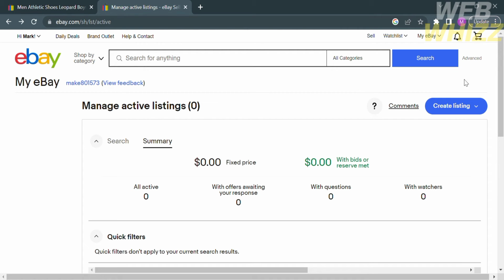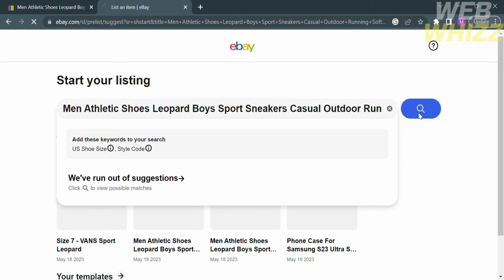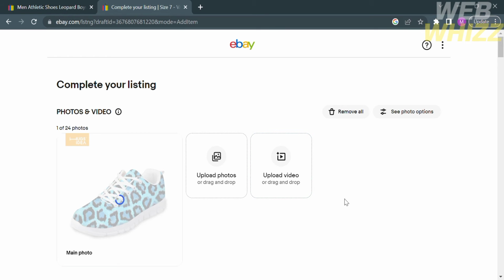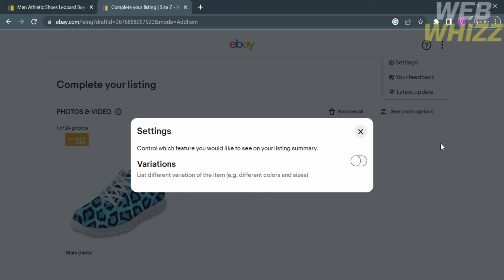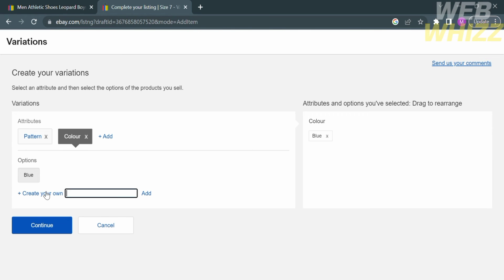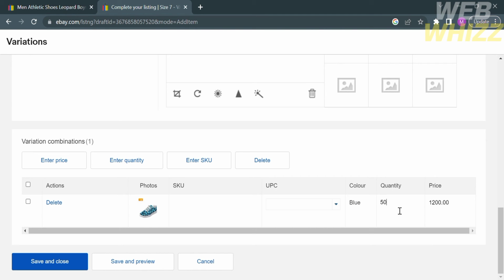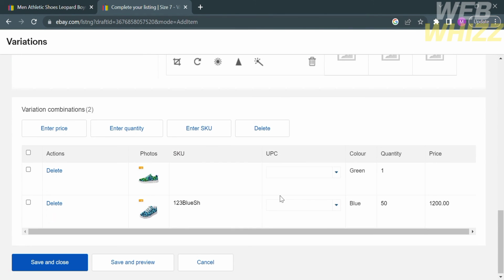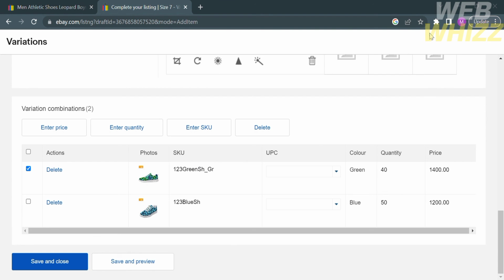How to Sell Multiple Items in One Listing on Ebay (2026) Bulk Listing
How to Sell Multiple Items in One Listing on Ebay Bulk Listing